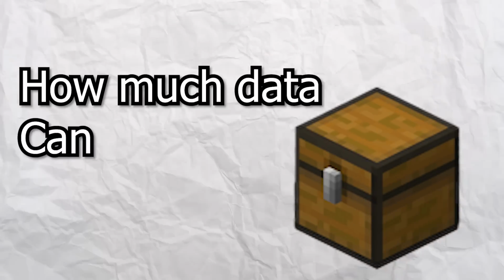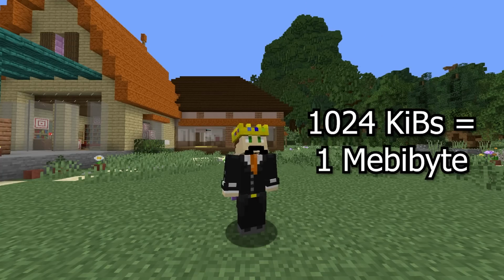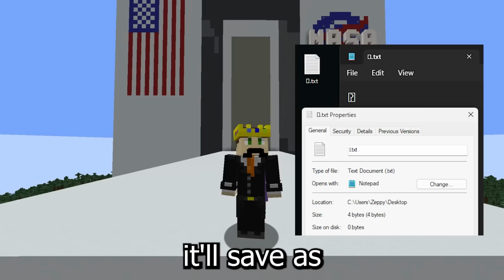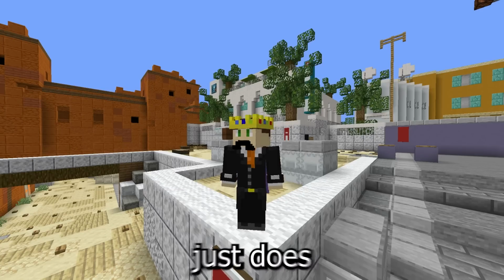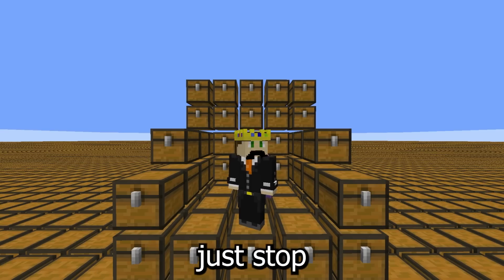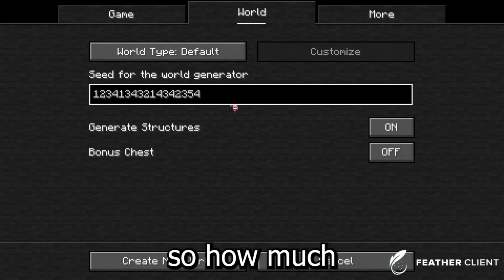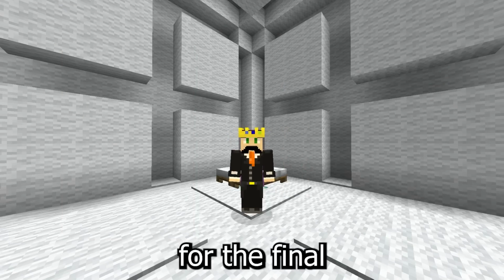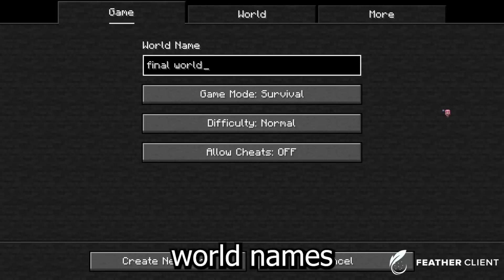Minecraft is EVEN BIGGER Than You Know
Ever wanted to know how much data minecraft can store? Well in this video and tell you and it's a LOT more than you know.

Subtitles were again made by Premiere Pro auto transcript feature so if it's jank at some points that's why lol

CHAPTERS:
00:00 - Intro
00:36 - RECAP/BASICS
02:50 - You have no idea.
04:29 - The scale doesn't scale
05:21 - Minecraft is dumb big
07:27 - 20w14Infinite
09:32 - Every seed
11:08 - Special stuffz
12:42 - Outro